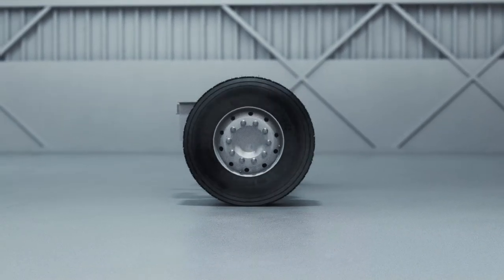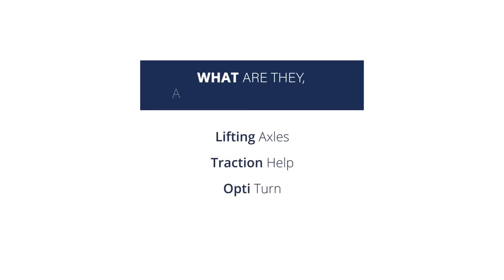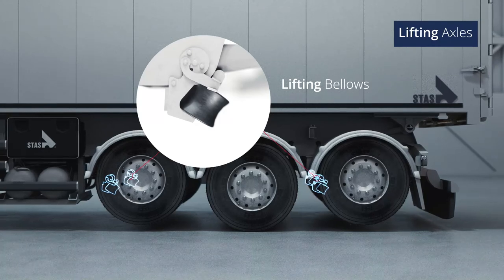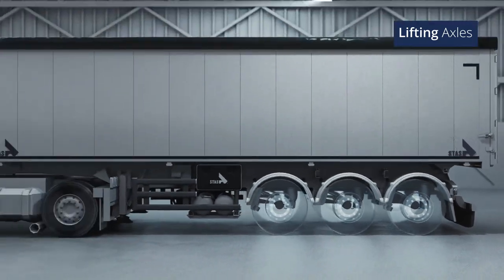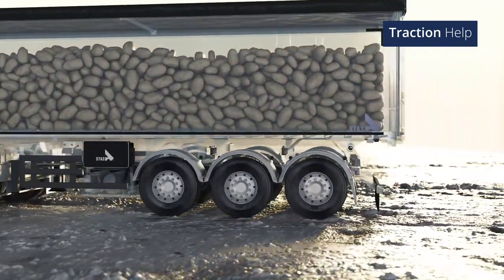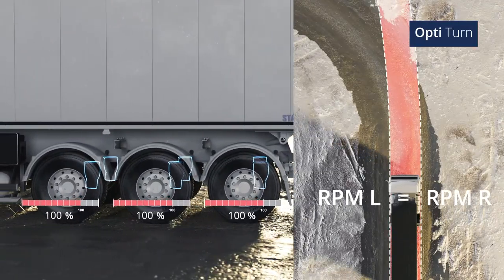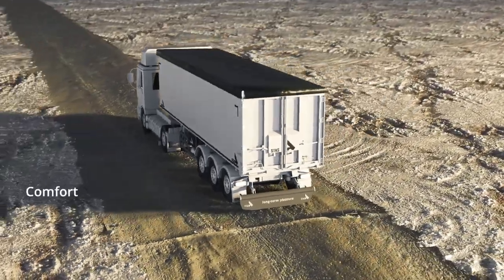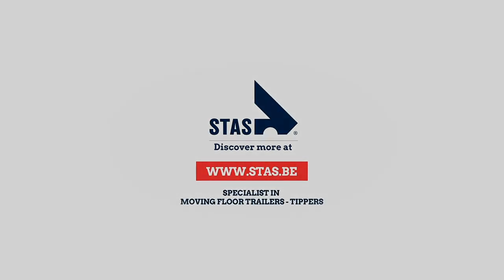Optional air suspension functions: How do they work?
With an ECAS Air Suspension system on your trailer, you can choose between a range of different automatic functions, depending on your type of transport.

In this video, we'll explain the purposes of the three most common options, and we'll talk about the different conditions that trigger these optional automatic functions.

Most of the available suspension options are based on the same basic principle: lifting one or more trailer axles to shift the weight of your truck-trailer combination, or to change the total wheelbase length of your truck-trailer combination. The main difference between these different options is the circumstances under which they are activated.

We explain the following 3 options:
1. Lifting axles
2. Traction help
3. OptiTurn

Other options that are available:
- Asphalt brake
- Automatic deflation of the bellows
- Following axles
- Front lifting axles
- OptiLoad
- Rear lifting axles
- Safe start
- Tilt alert

Would you like more information on ECAS options?

Are you looking for spare parts for your semi-trailer air suspension?

For no less than three generations, STAS has been striving for excellent product quality. These years of passion and thorough craftsmanship are used to produce durable moving floors and tippers for the European and Russian markets. Developing a high-quality product that excels in design and user comfort, that's what our team works on with full dedication.